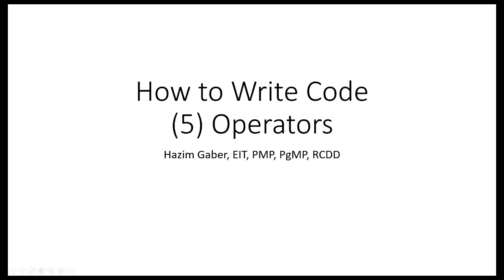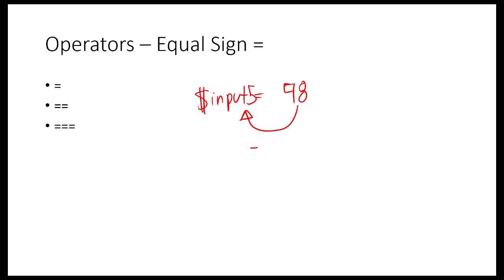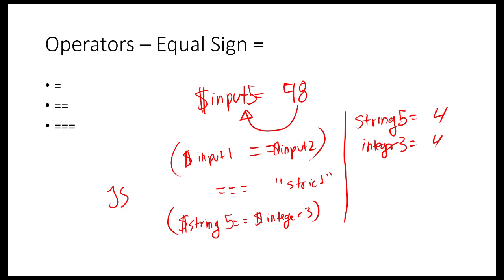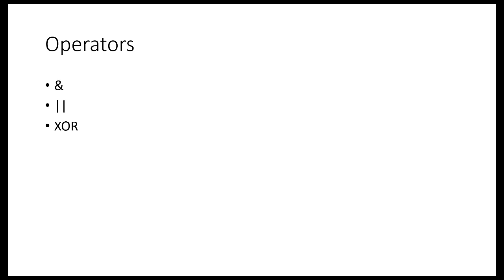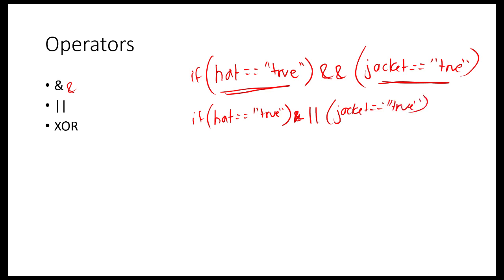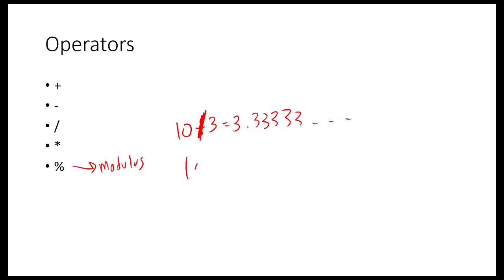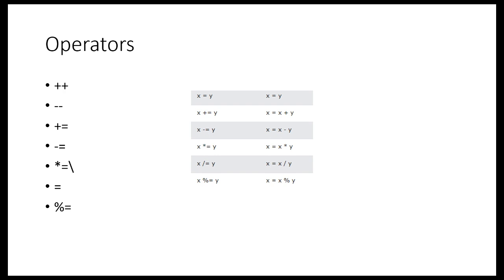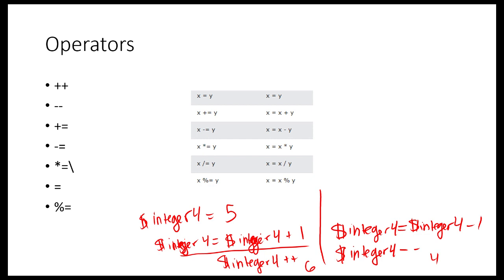Operators : Learn Computer Programming - Part 5 of 13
In this video, we learn about the different operators in computer programming